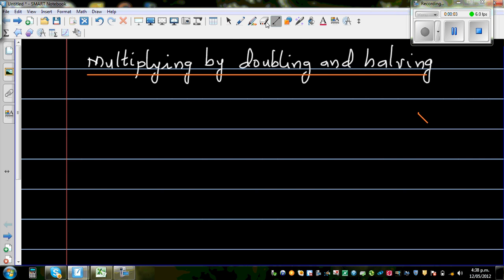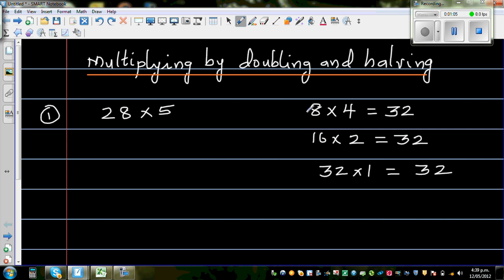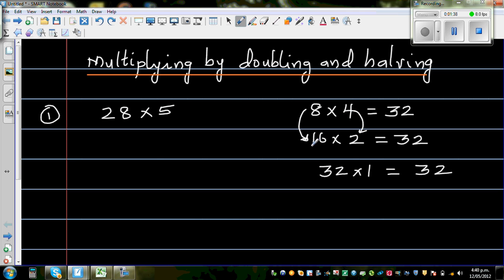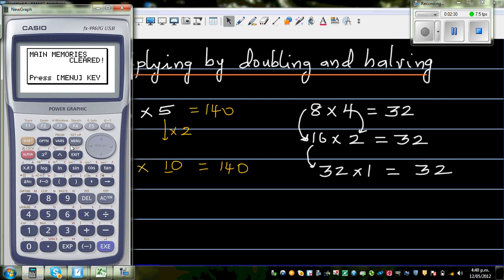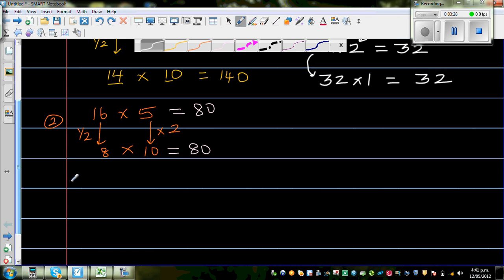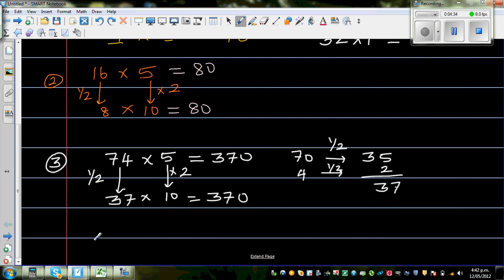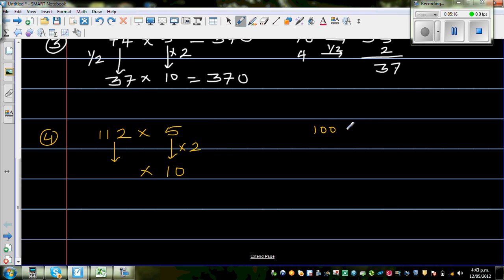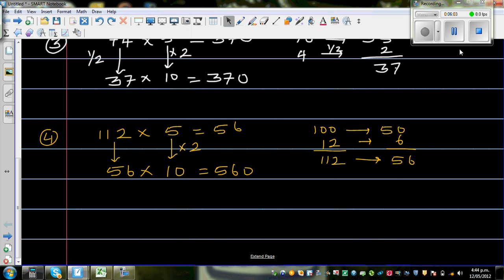Multiplying by 5 using doubling and halving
In this video I have shown how you can smartly multiply by 5 by using the method of doubling and halving.